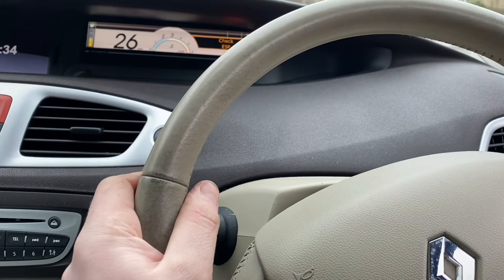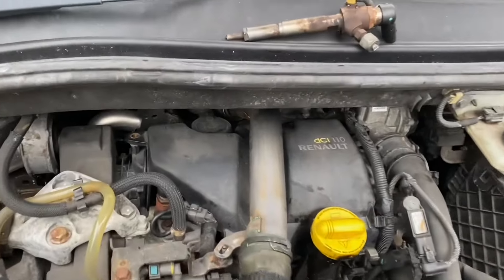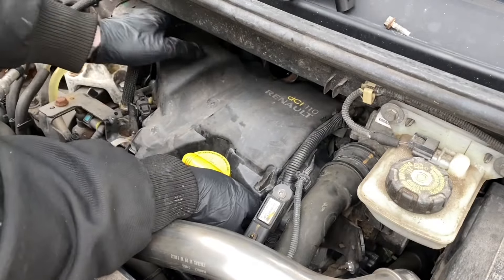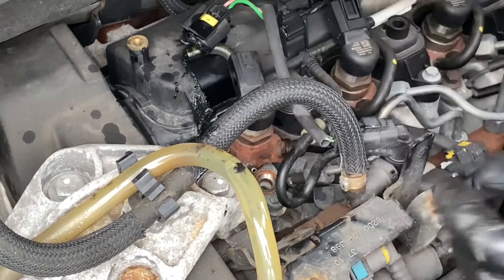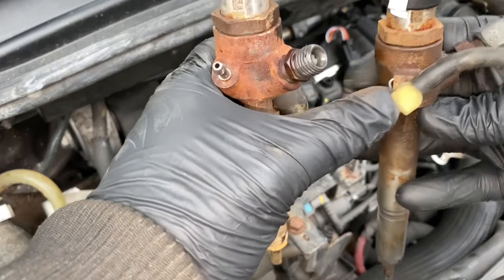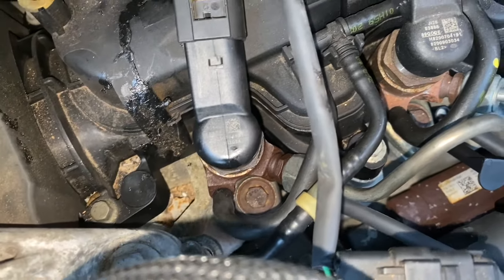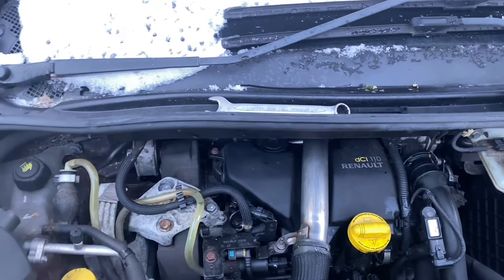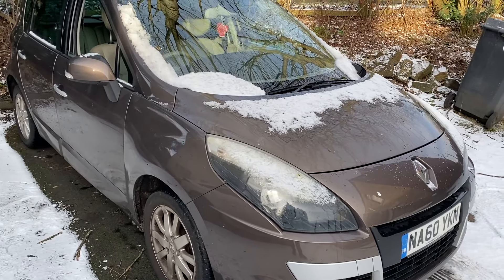Renault Scenic 1.5dCi Injector Replacement (Dacia/Nissan/Renault)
Replacing the diesel injector on a Renault Scenic 3 1.5dci 110bhp (euro 5 model)

Same engine found in various other cars including

Renault Megane, Renault Clio, Nissan Juke, Nissan Qashqai, Dacia Duster and many others.

P0201 P0202 P0203 P0204 fault code repair